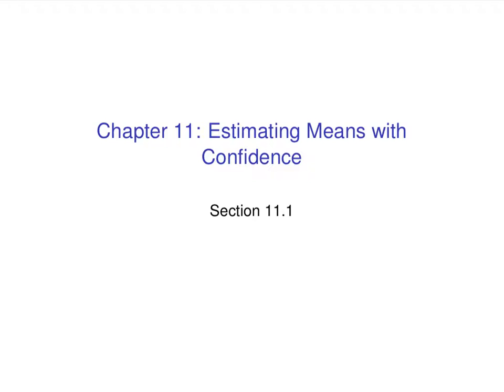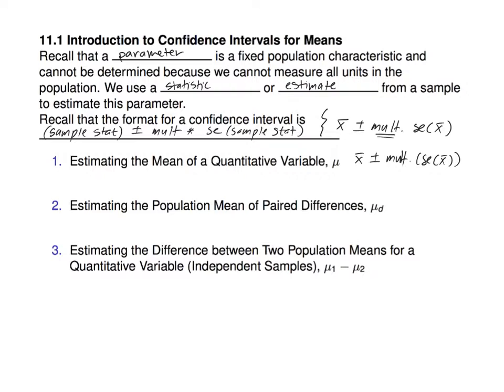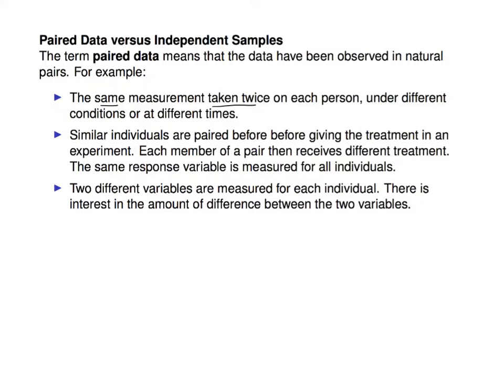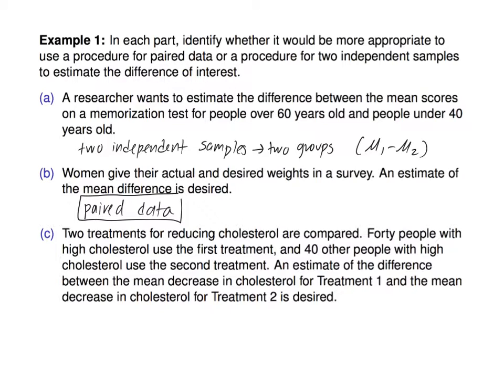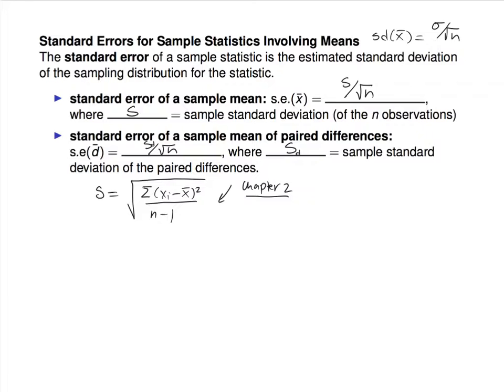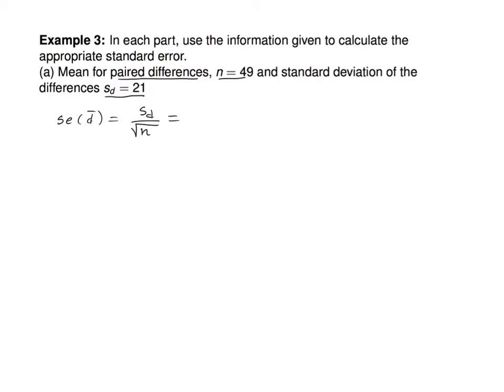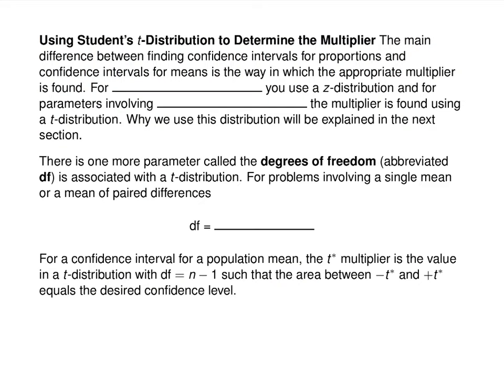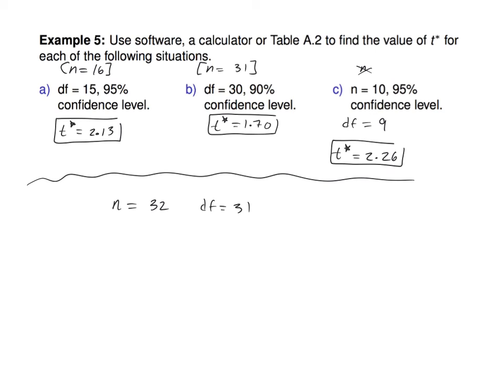11 1 done